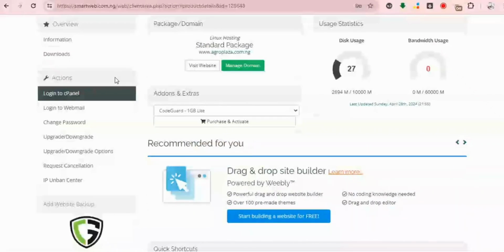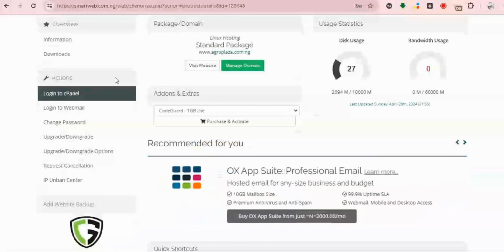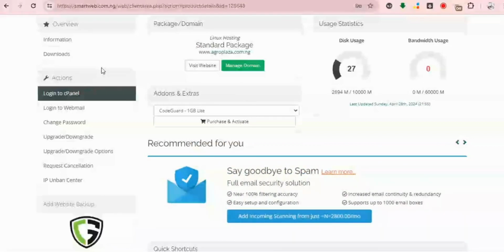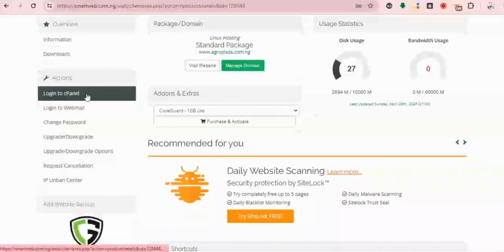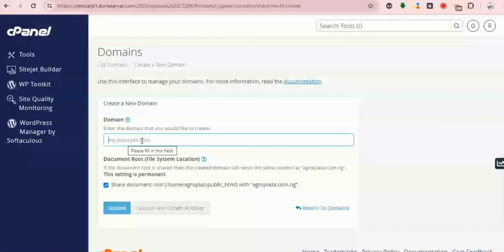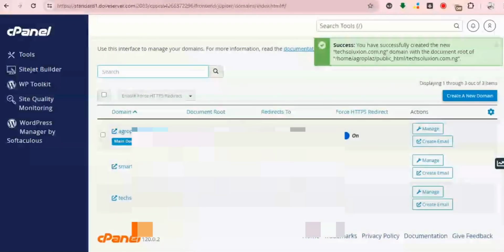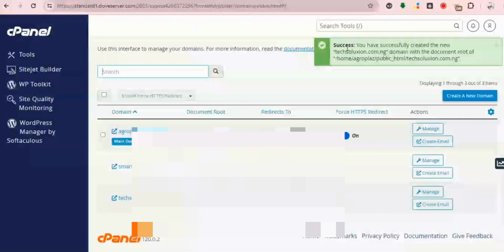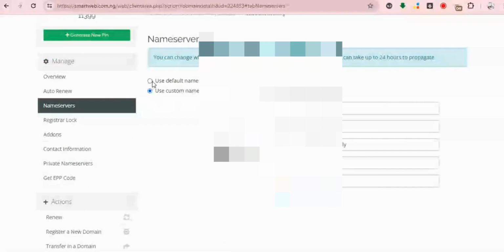How To Add An Addon Domain In Cpanel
Learn how to easily add an addon domain to your existing cPanel hosting account.

This video tutorial walks you through the step-by-step process of setting up an addon domain, which allows you to host multiple websites under a single cPanel account.

We'll cover how to create the new addon domain, configure the DNS settings, and ensure it's properly linked to your primary domain.

Whether you're a website owner, blogger, or developer, adding addon domains is a handy way to manage multiple web projects from one convenient hosting account.